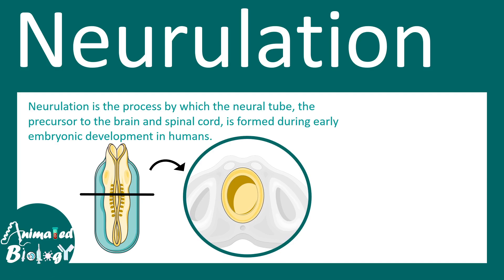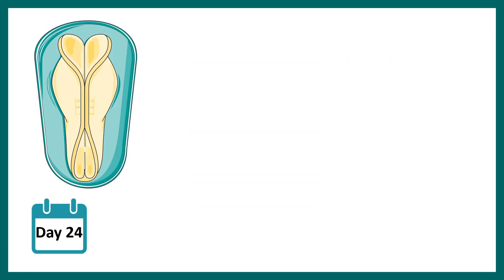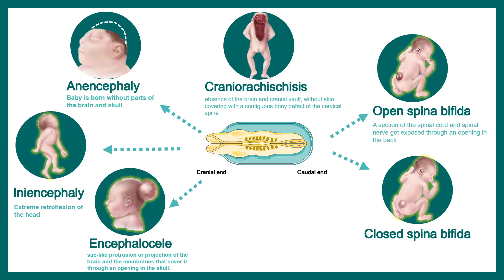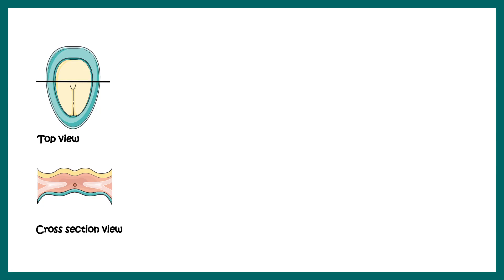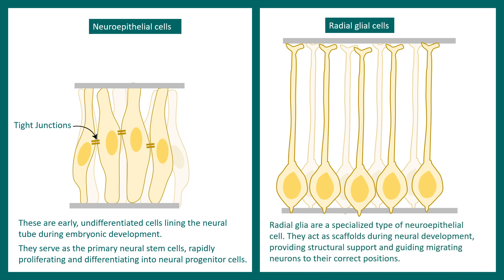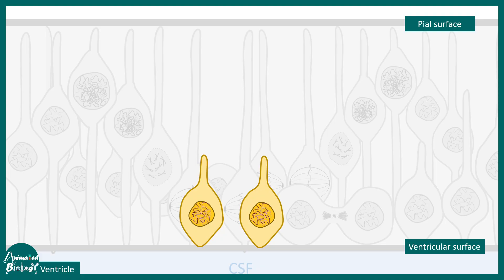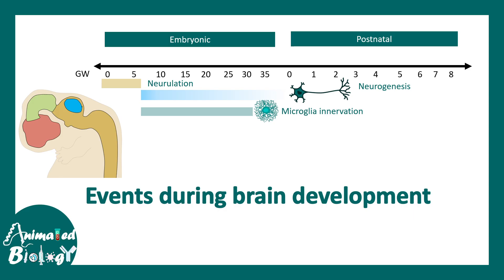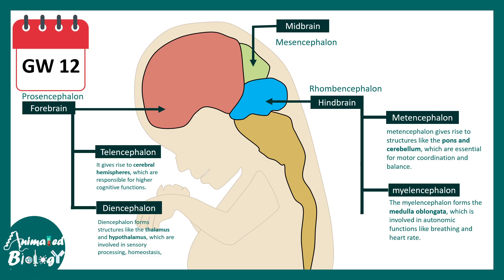Development of the CNS | USMLE Step 1: Neuroscience: Neurulation Animation